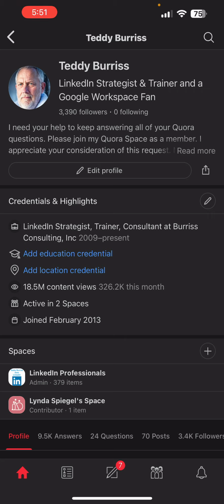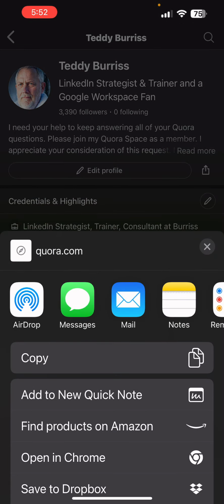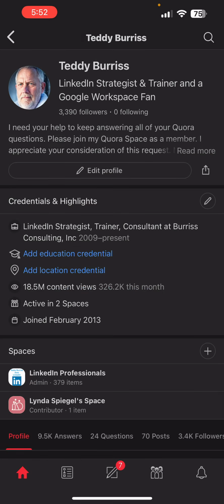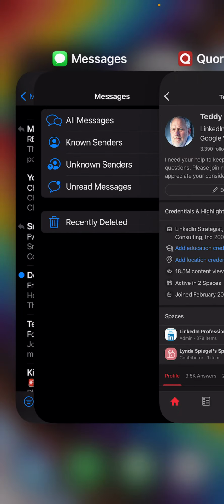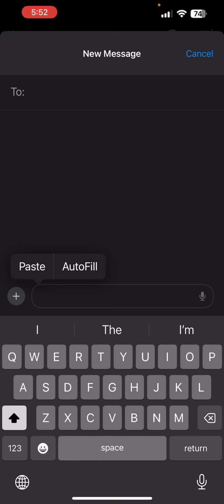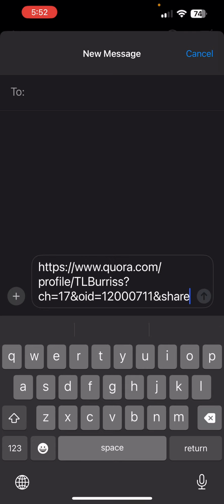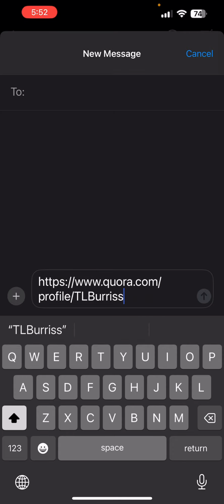How do I find my Quora Profile URL on the Quora Mobile App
It was hard to find, but I have an answer